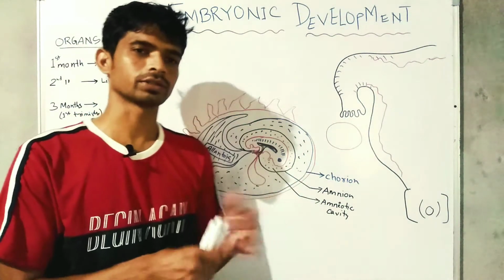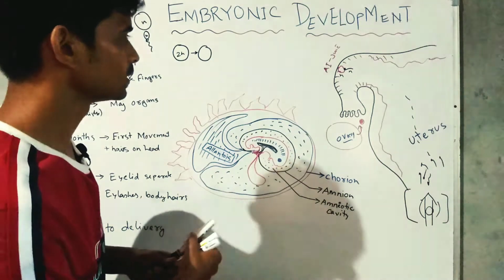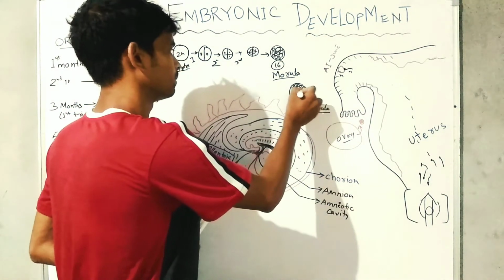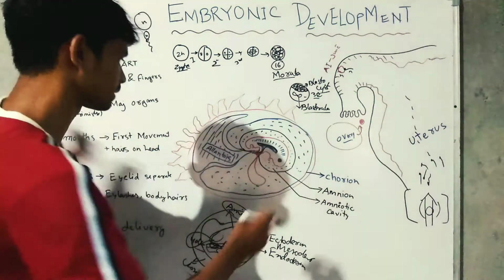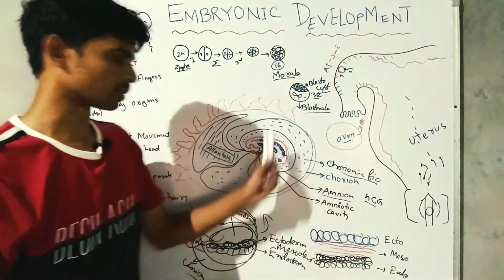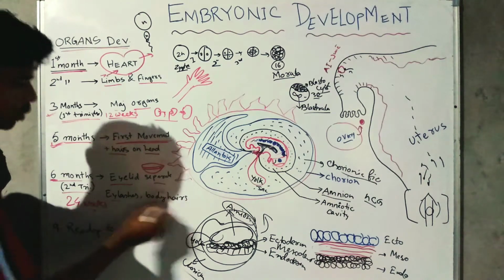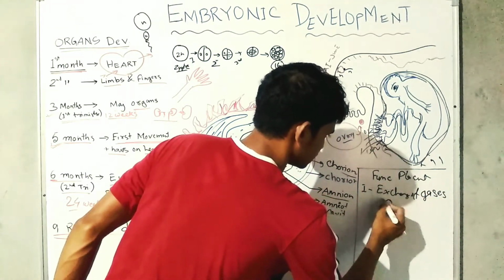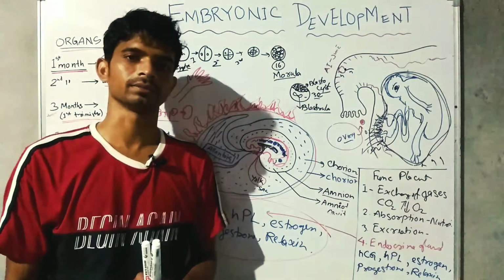Embryonic Development / embryo development